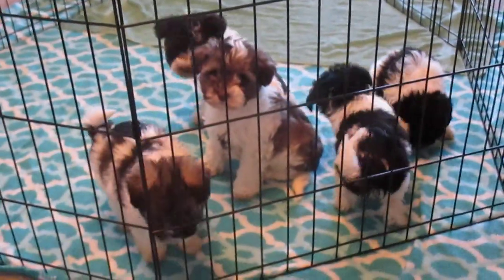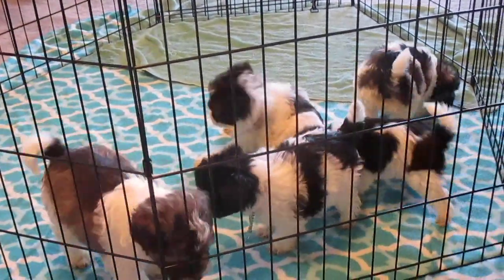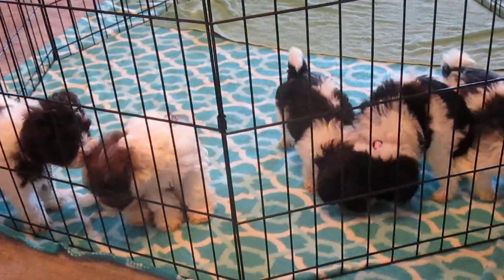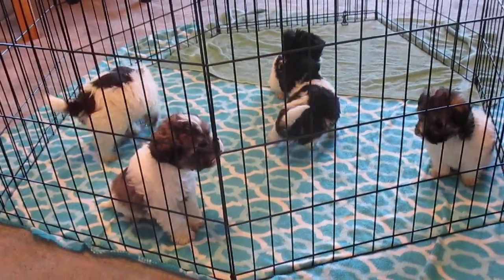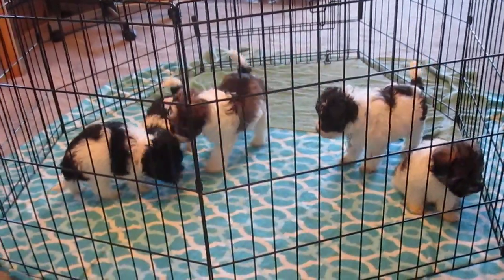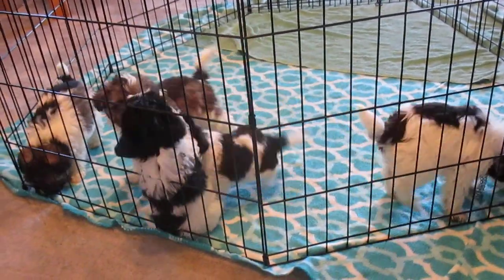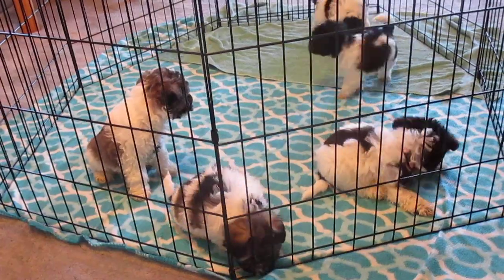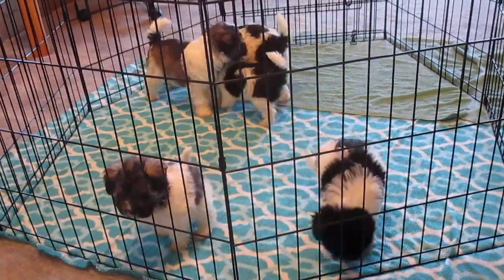Parti Coloured Miniature Schnauzer Puppies